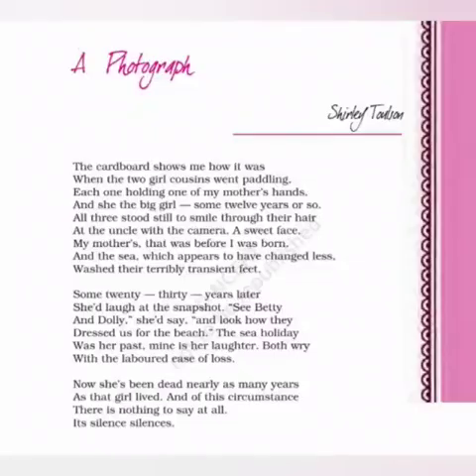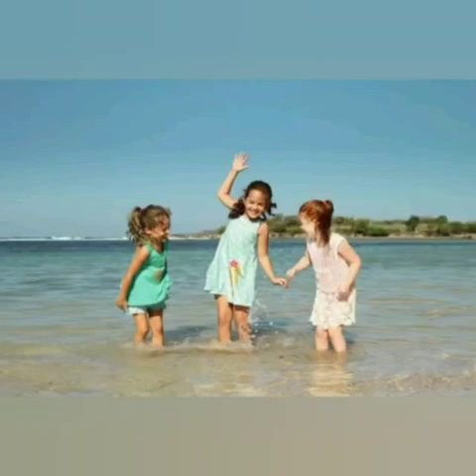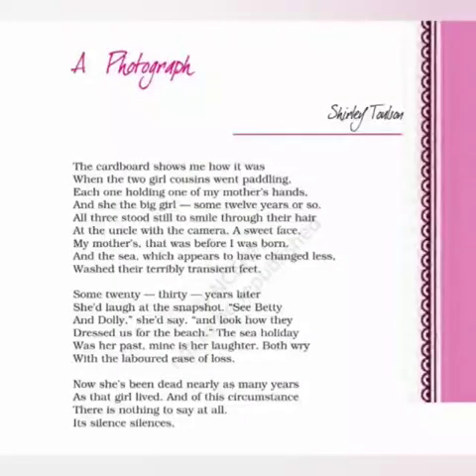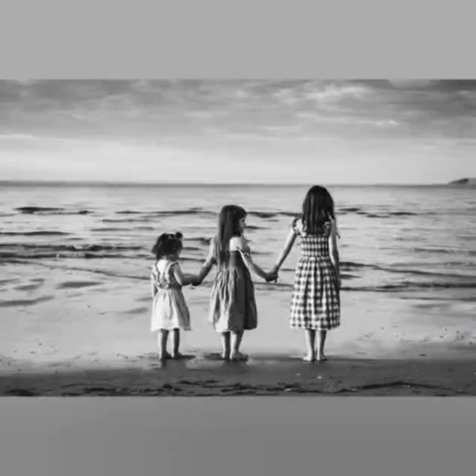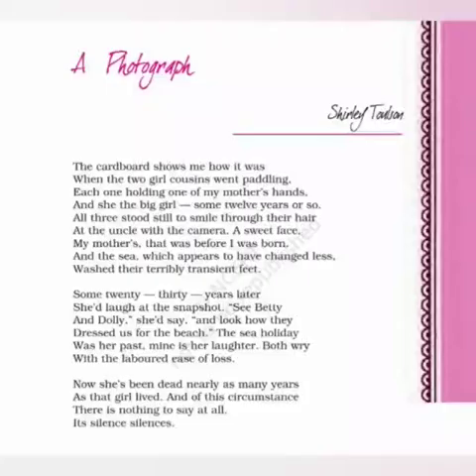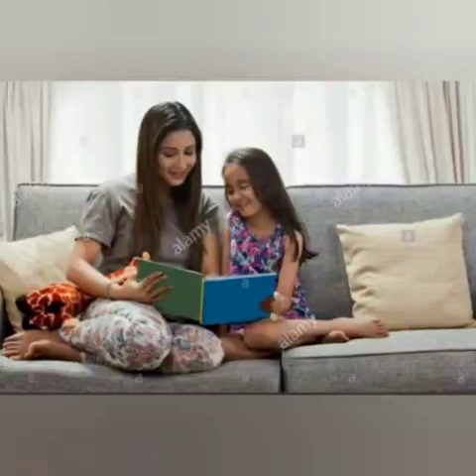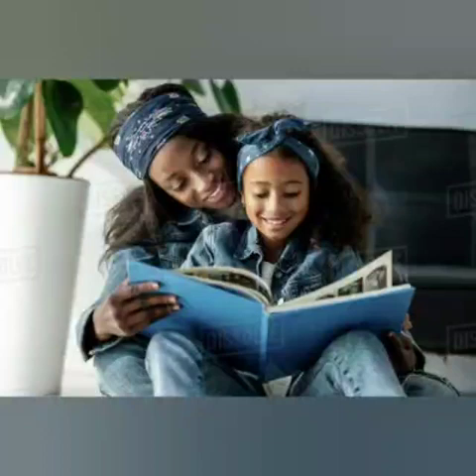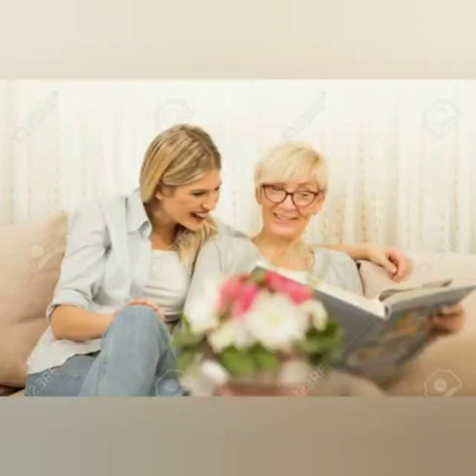CBSE Class 11 English - Hornbill ( अंग्रेज़ी - हॉर्नबिल ) - Poem - The Photograph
English - Hornbill ( अंग्रेज़ी - हॉर्नबिल )
Poem - The Photograph ( कविता - द फ़ोटोग्राफ़ )